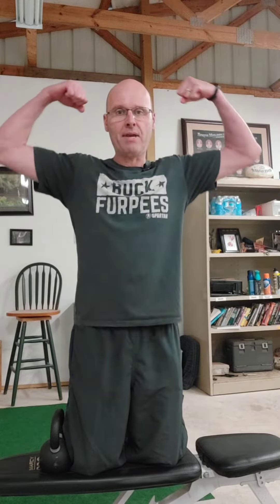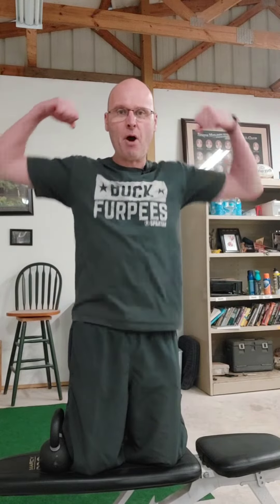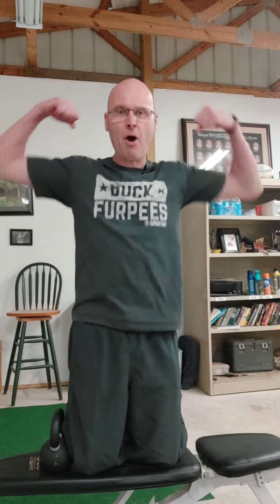Outback Performance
flexfriday Biceps Edition

Ohhhhh,  l have a cool variation for you today.

The tall kneeling bottoms-up kettlebell Biceps curl.  Say that 5 times really fast.

Perform 6 reps per side, and then go down by one rep each side until you get to one.  You know what to do next.

Shane